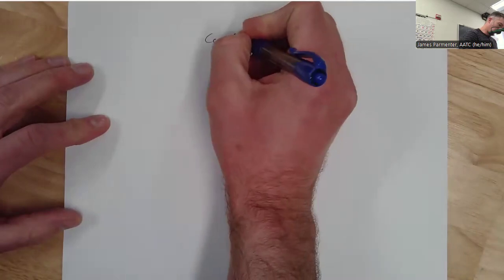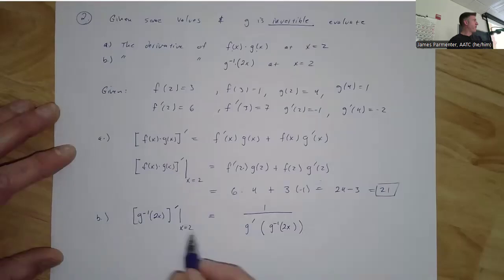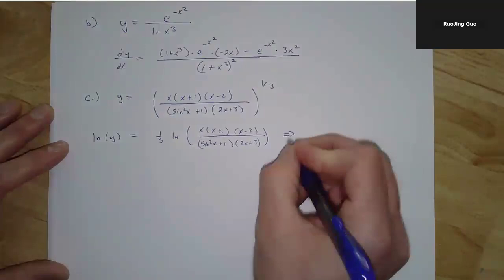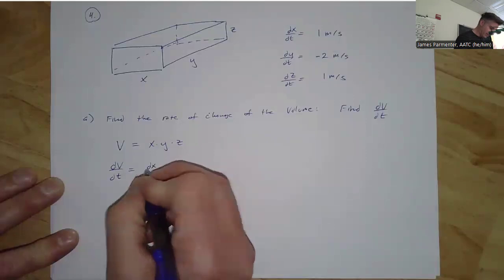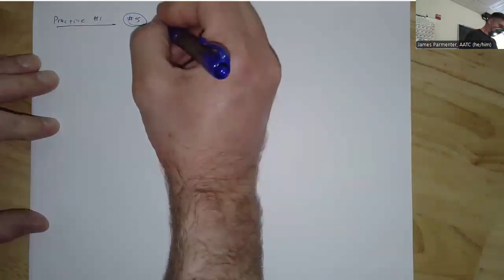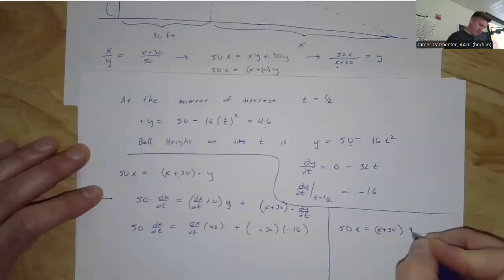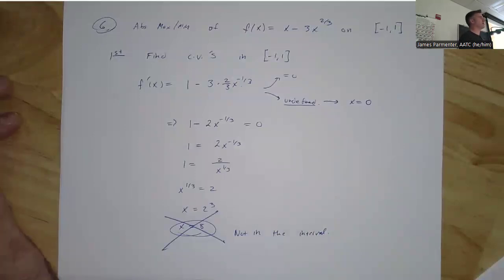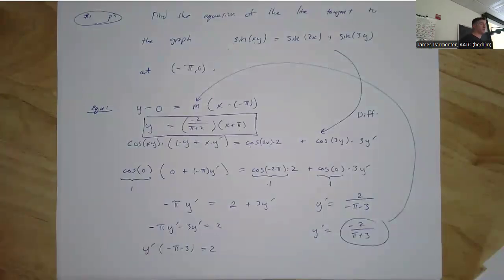Co-21A 2-24-26: review for Exam 2